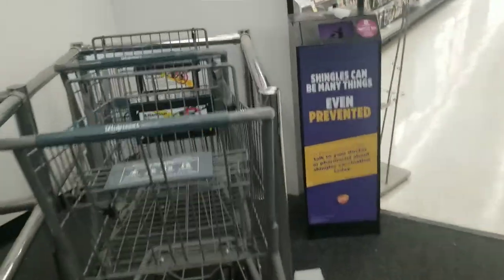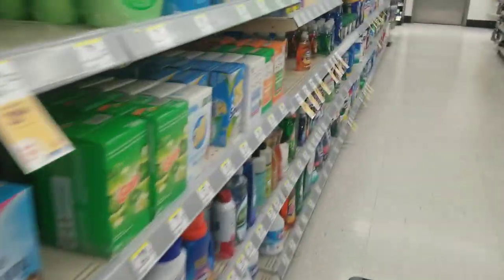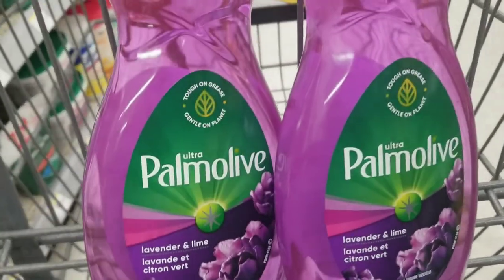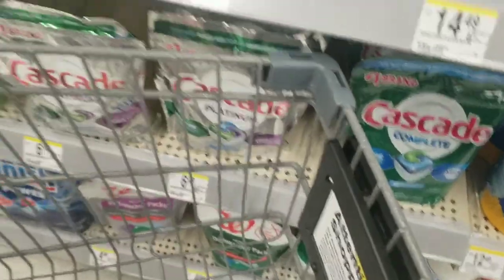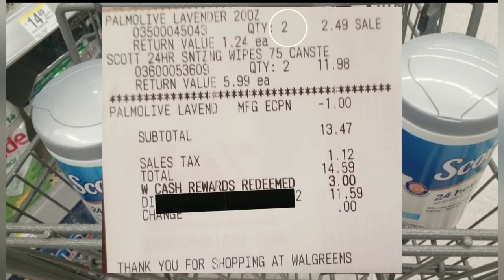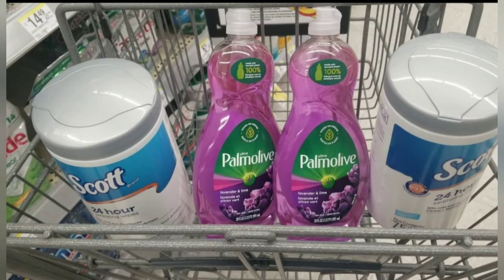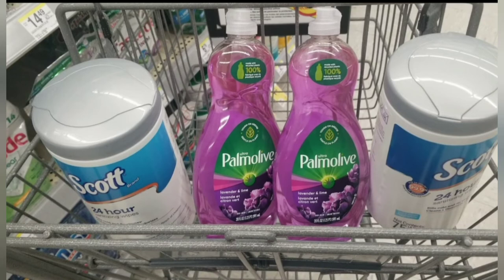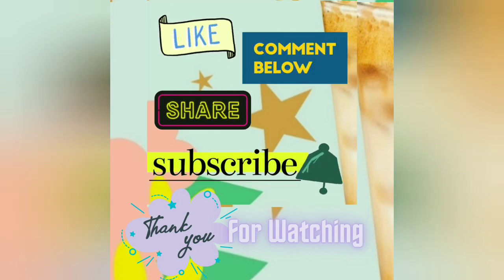My basket of happiness today!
Thank you for " hugging " my channel. There is a button up there that lets me know you care ❤
Don't forget to hit the magic bell 🔔

For I am not ashamed of the gospel of Christ: for it is the power of God unto salvation to every one that believeth; to the Jew first, and also to the Greek.